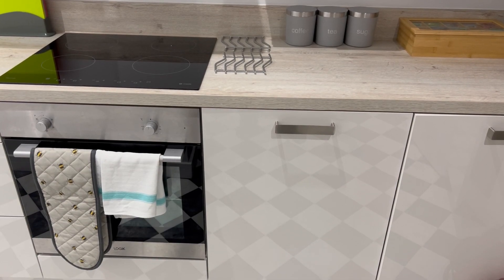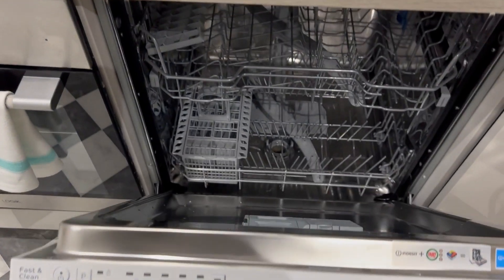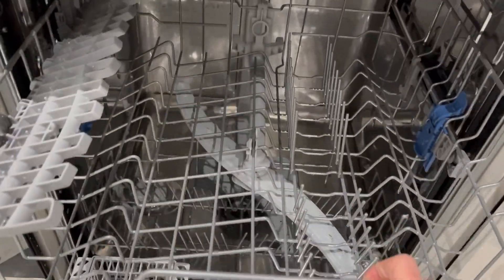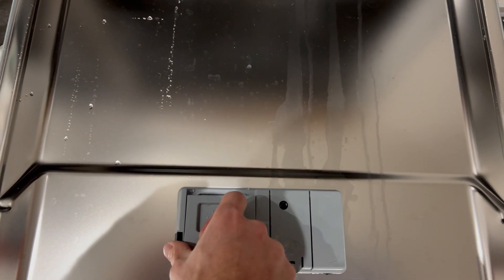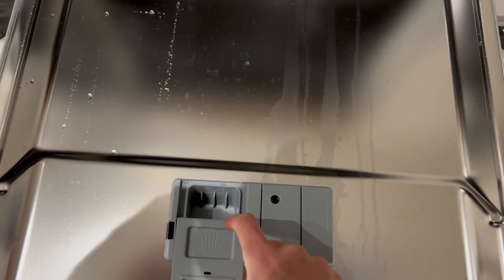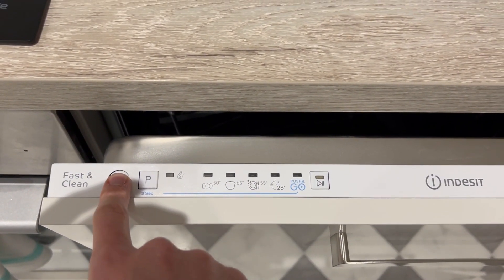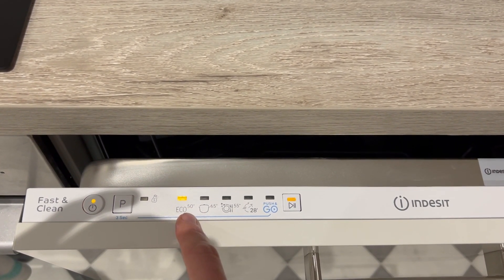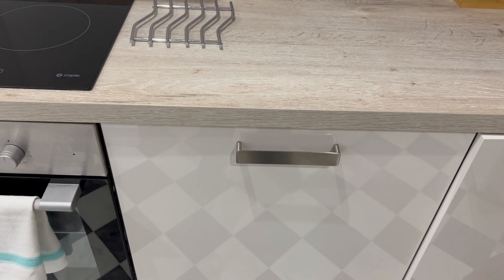Arden House - How to use the dishwasher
This video explains how to use the dishwasher at Arden House.